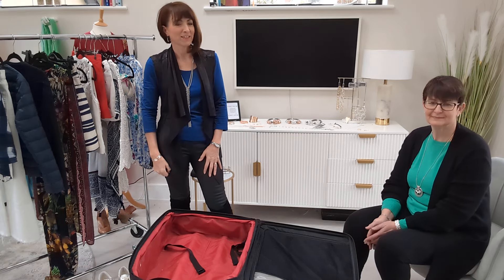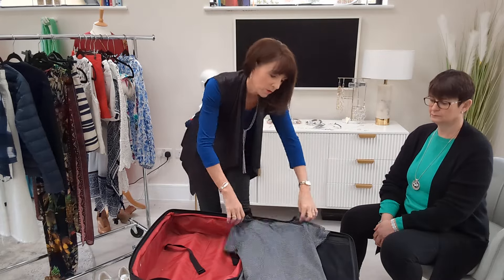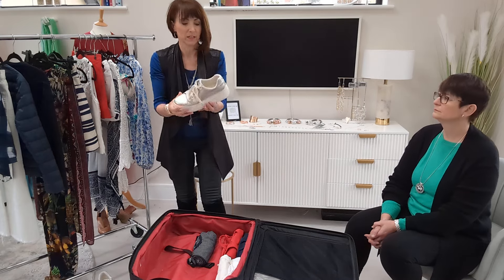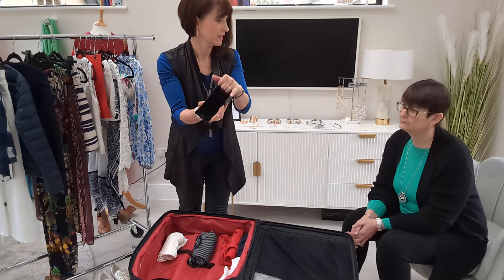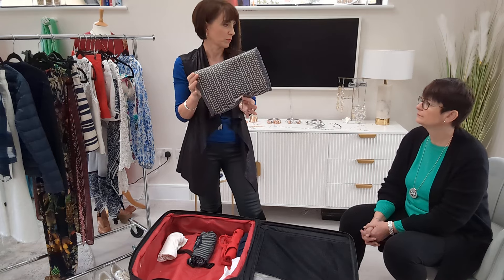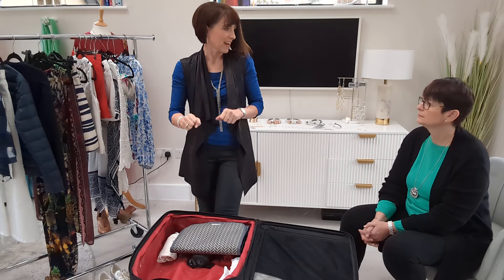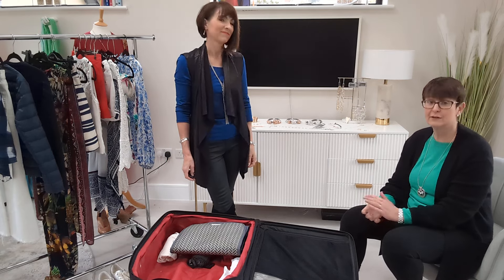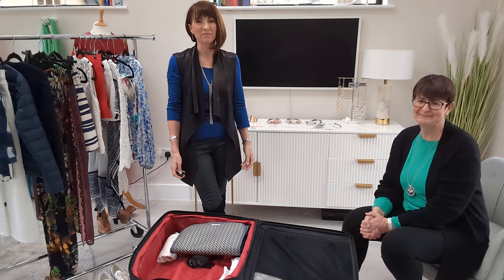Practical suitcase packing tips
In this video I share tips on how to pack your clothes and accessories into a small cabin sized suitcase